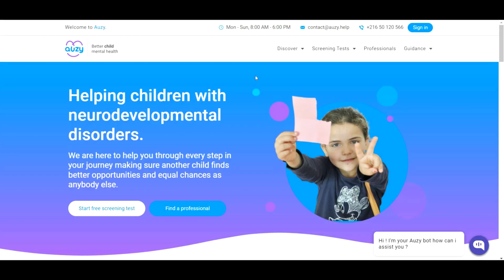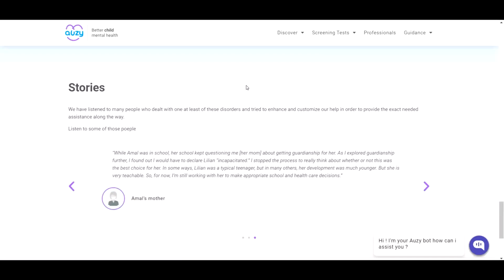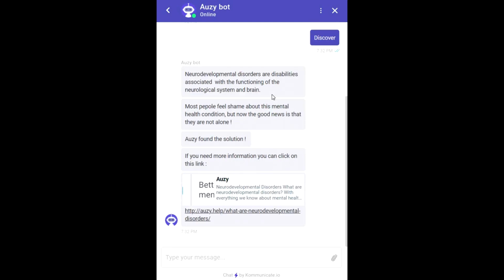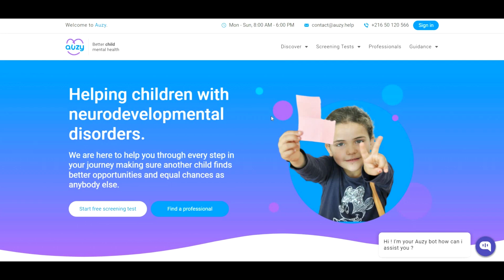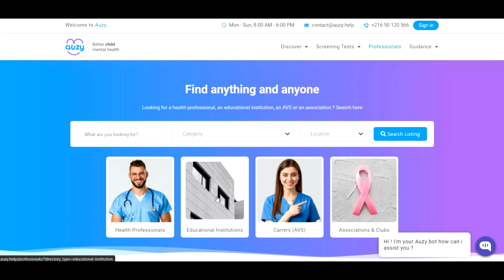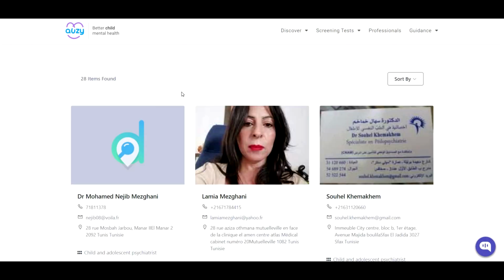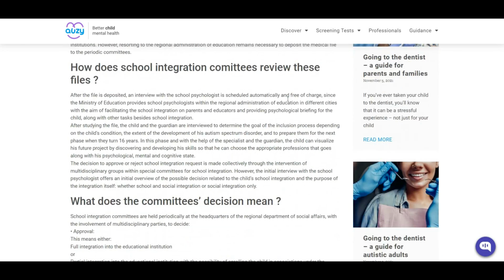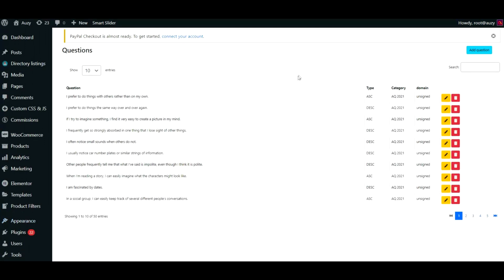auzy.help Demo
Auzy is a medico-psycho-social support platform that ensures organizing personalized care for children with neurodevelopmental disorders, including informing, detecting, diagnosing, treating and supporting.